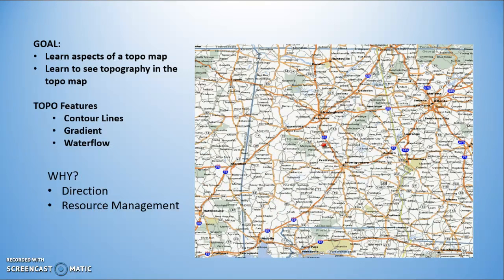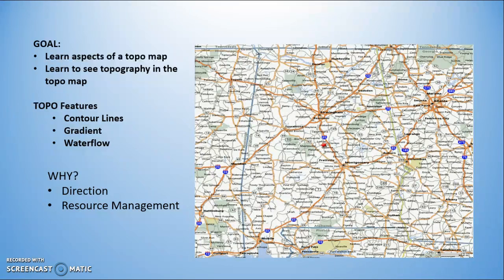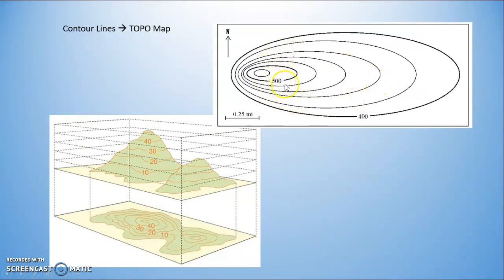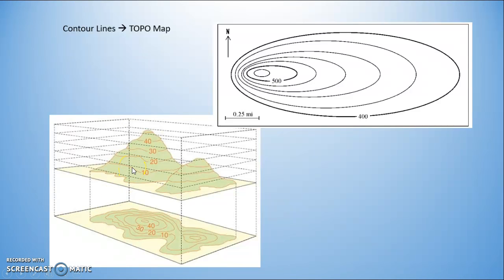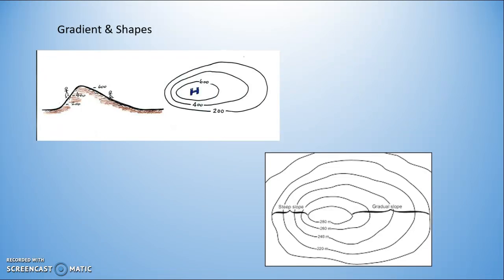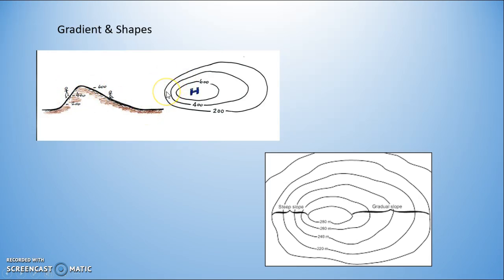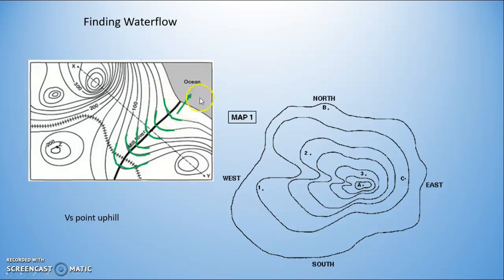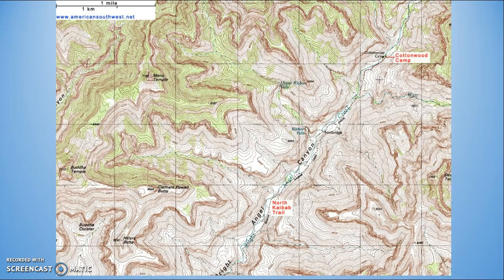How to read a topographic map